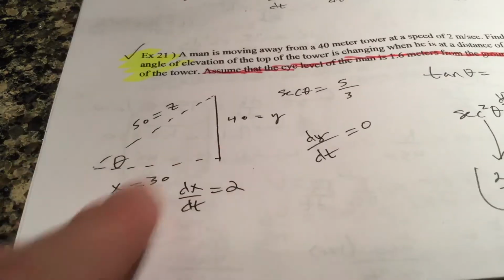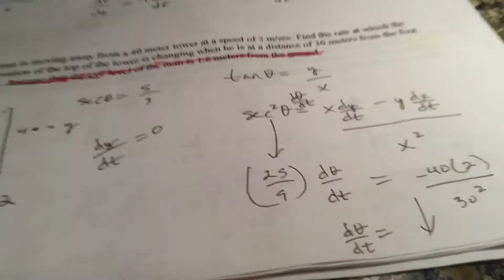Calculus Related Rates Notes Packet Video #1 Spring 2019